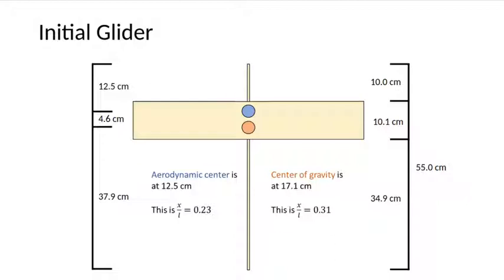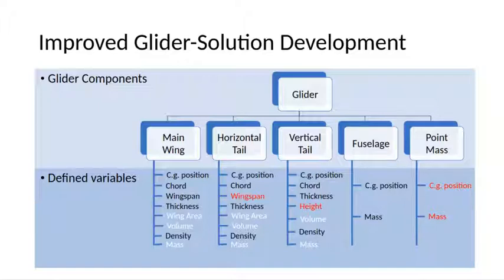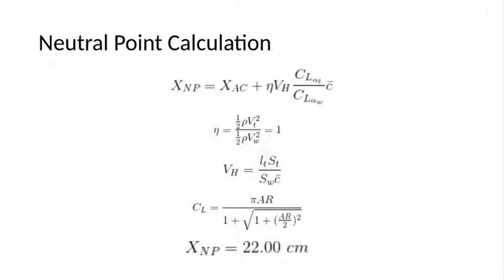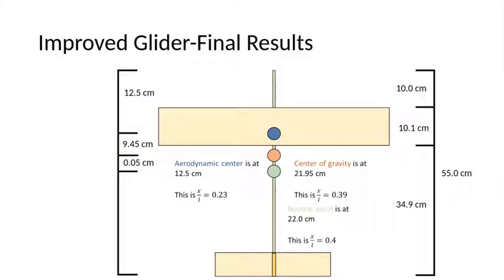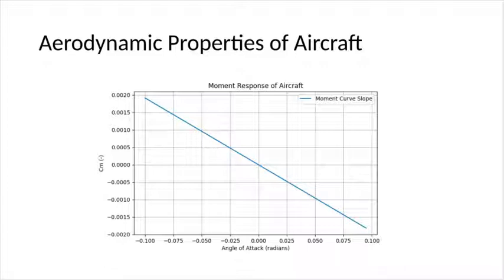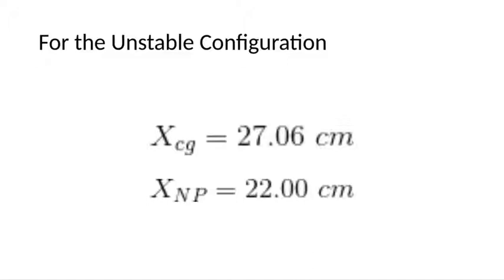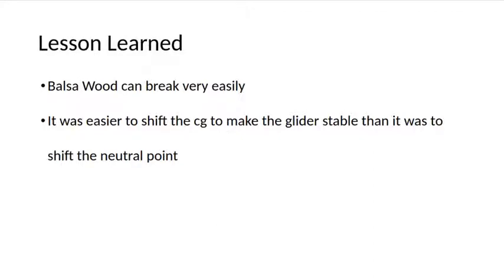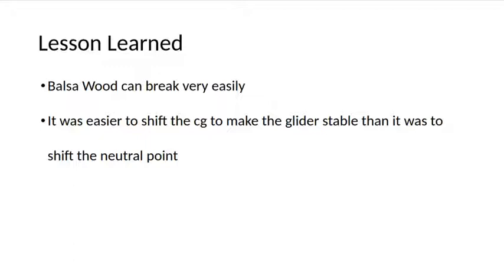Aircraft Dynamics Project 2